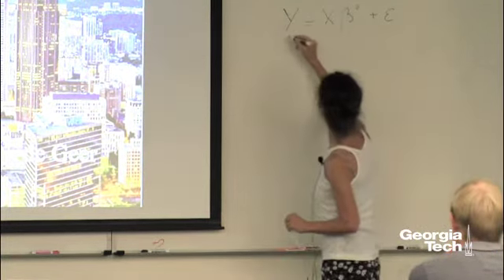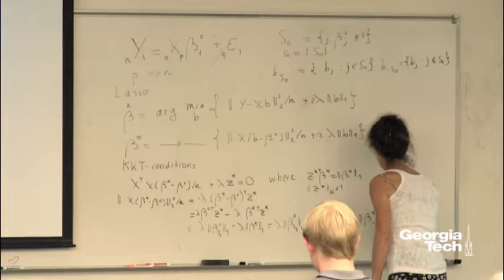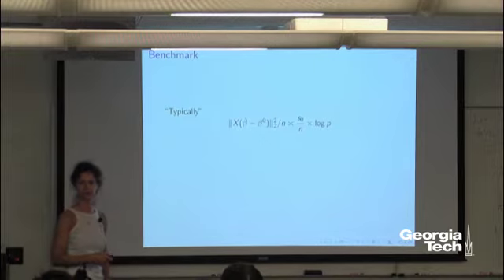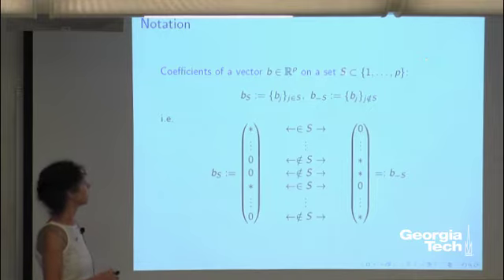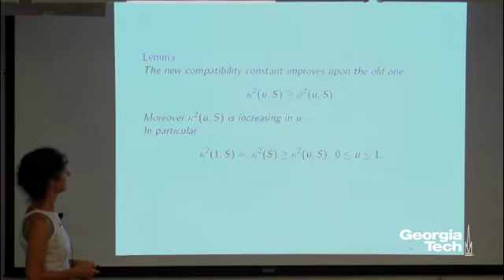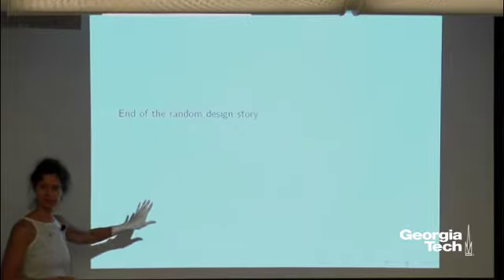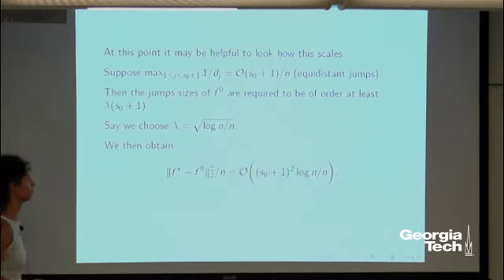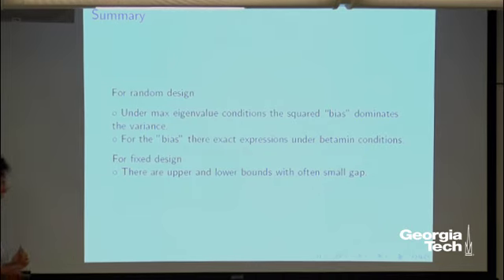TRIAD Distinguished Lecture Series | Sara van de Geer | ETH Zurich | Lecture 2 (of 3)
TRIAD Distinguished Lecture Series | Sara van de Geer | ETH Zurich | Lecture 2 of 3: Compatibility and the Lasso | September 4, 2018